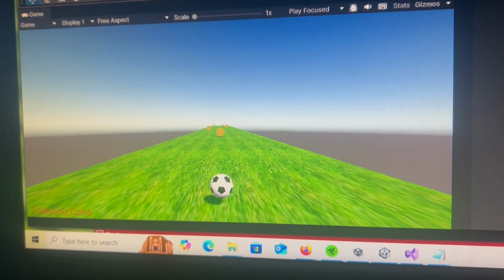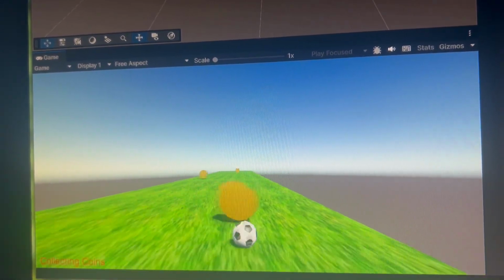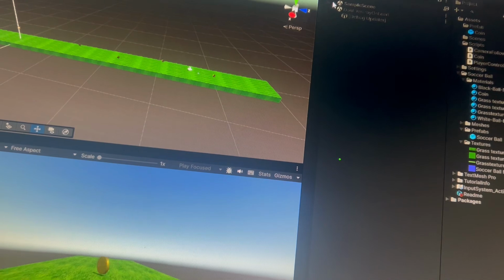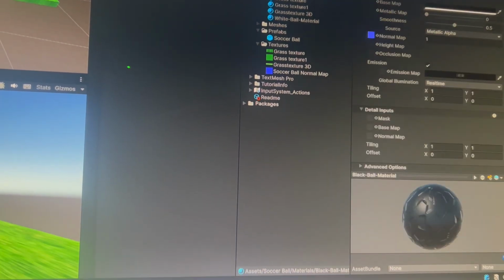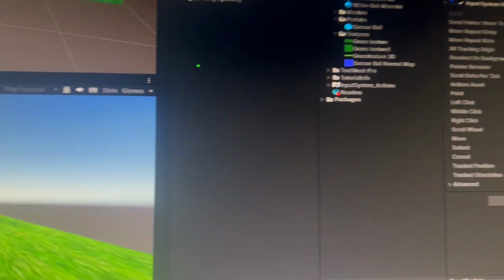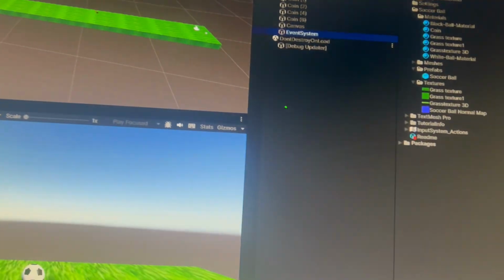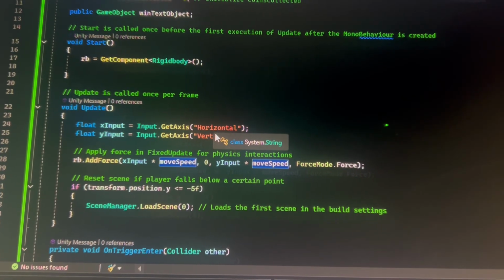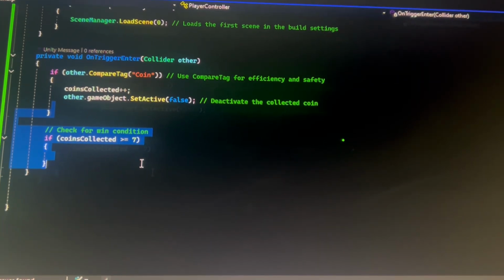CS 177 Final Exam -Collecting Coins